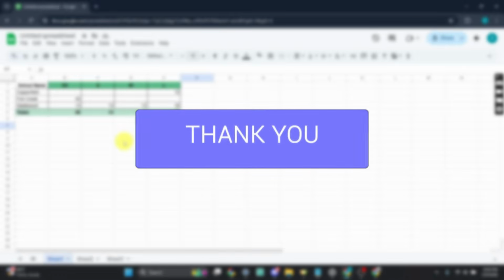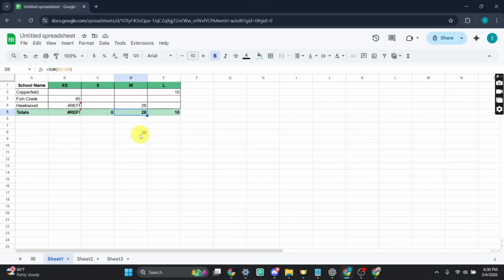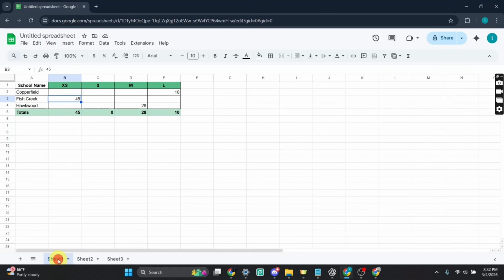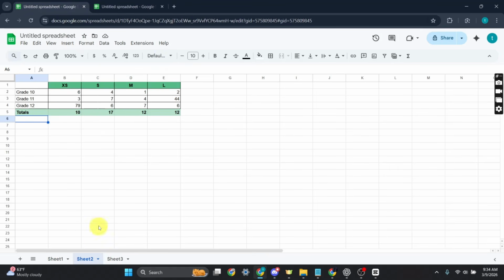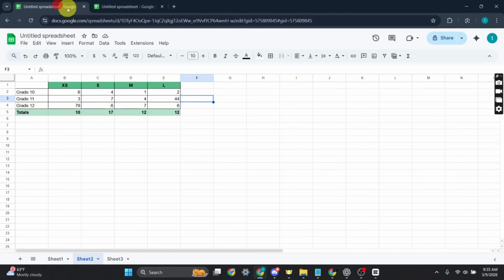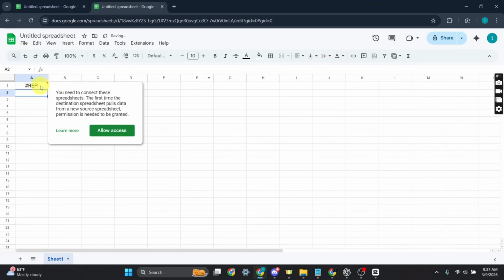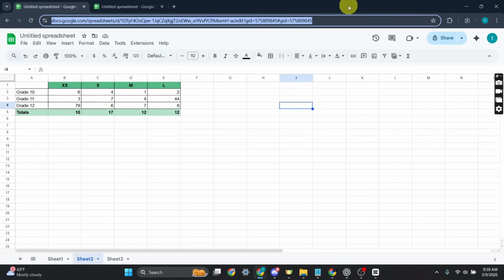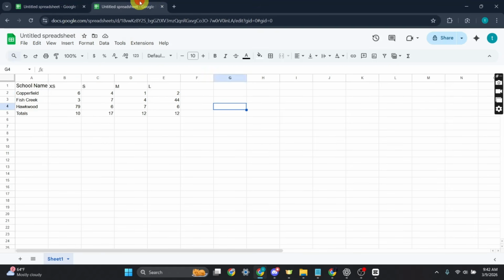How To Link Data Between Sheets and Spreadsheets In Google Sheets - Full Guide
Learn how to link data between sheets and spreadsheets in google sheets in this video.

GuideRealm